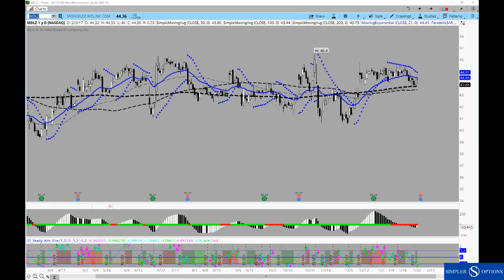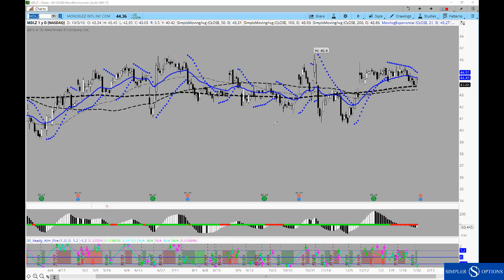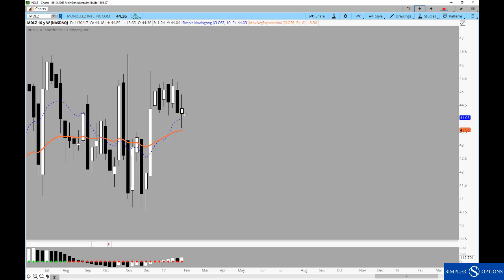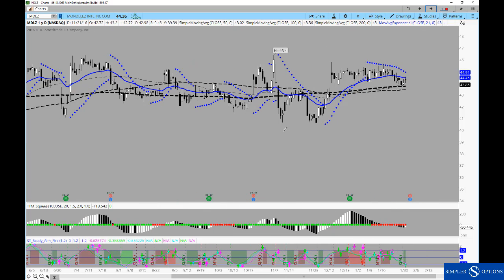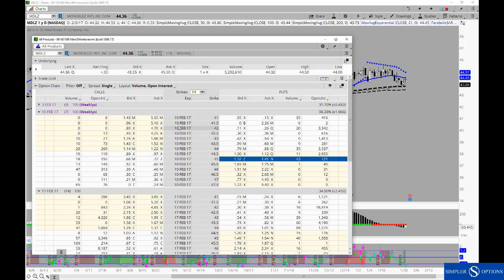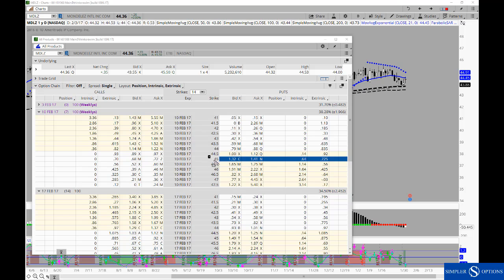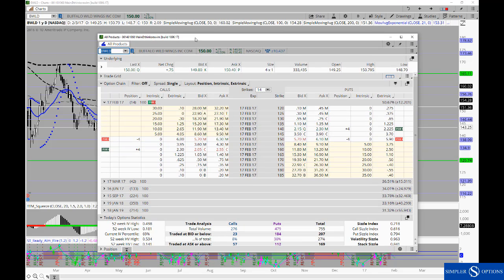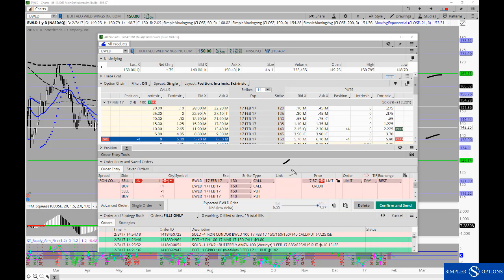Simpler Options: An Outlook on Earnings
Next week should be fairly active as we dive into the next round of earnings. These two companies report towards the beginning of the week and give us a chance to look at selling premium in a neutral way, and how to do it with a directional bias.